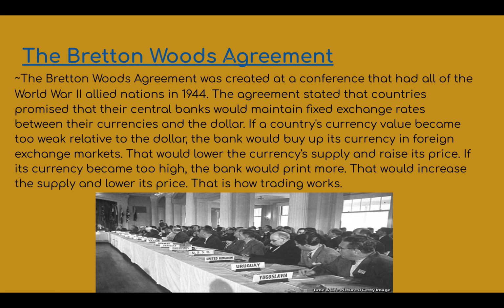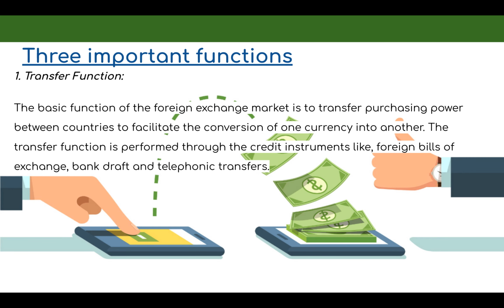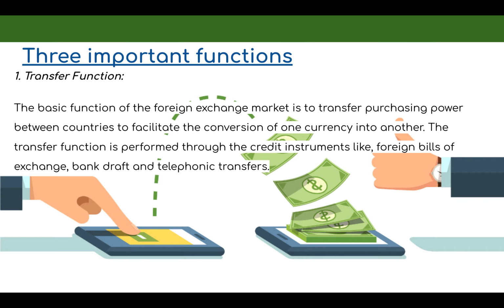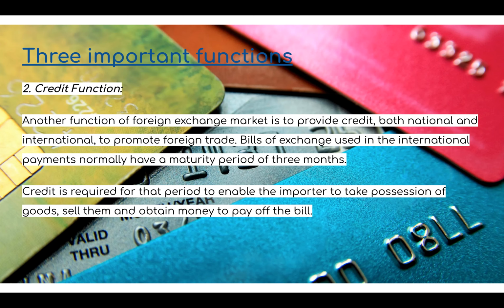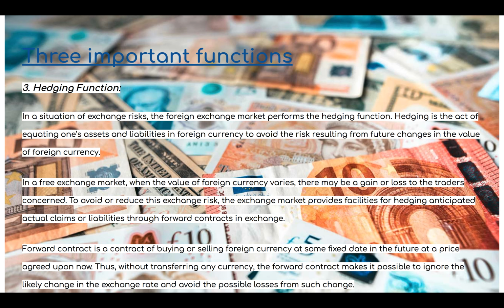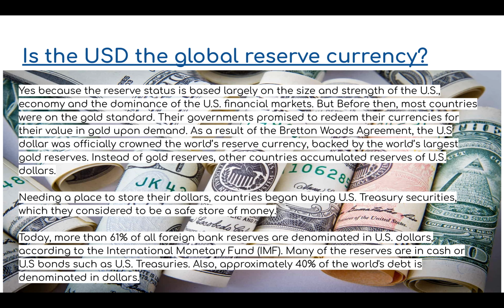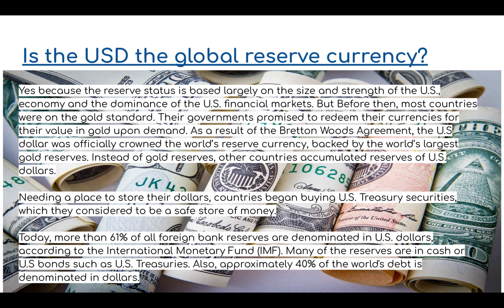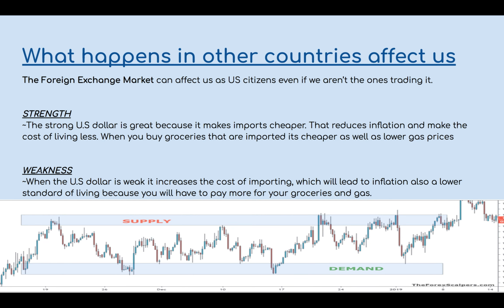The Role of the U.S Dollar Globally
Online presentation for Dr. Dings International Relations class.